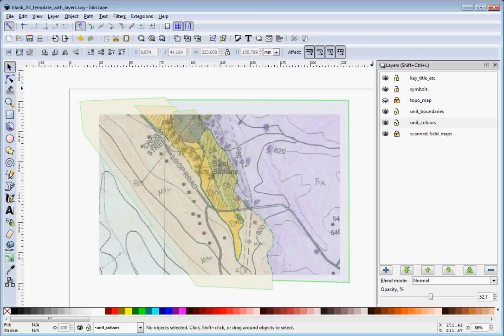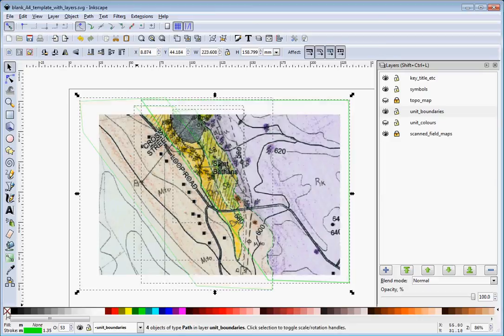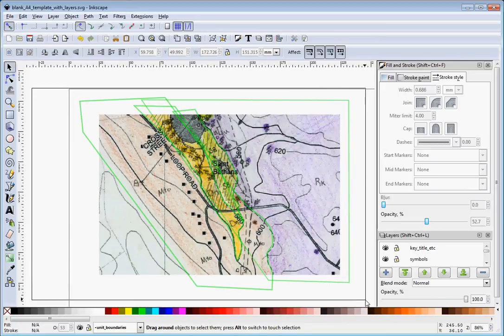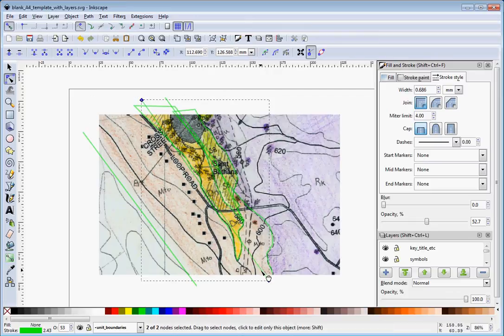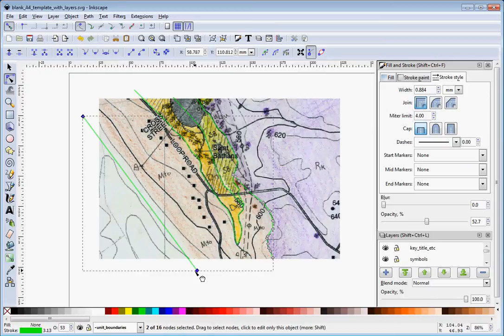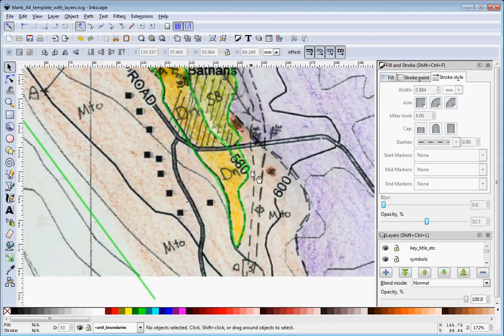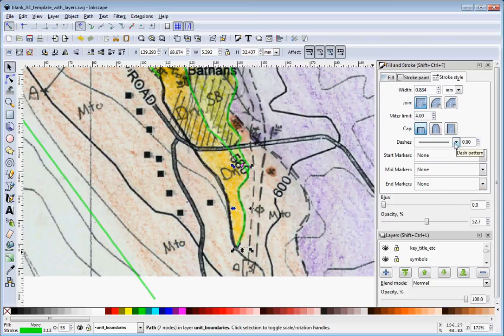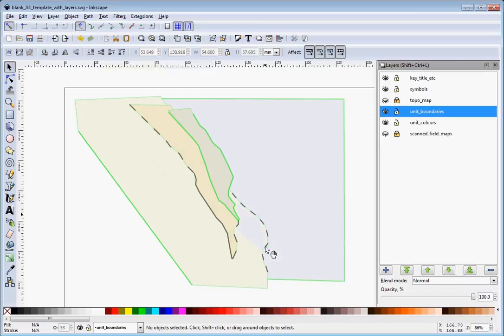Digitising map in Inkscape (3B) unit boundaries advanced method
This is and alternate third video in a series covering digitising a geological map in Inkscape. In this video I cover an advanced method for creating unit boundaries (contacts).